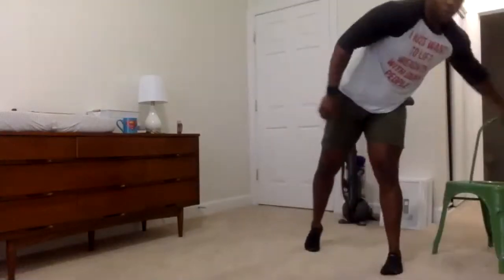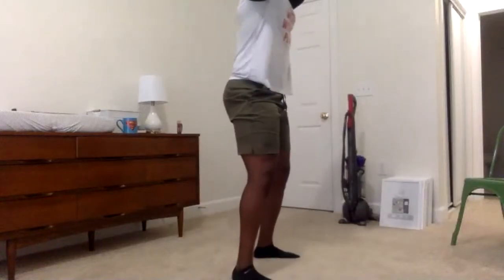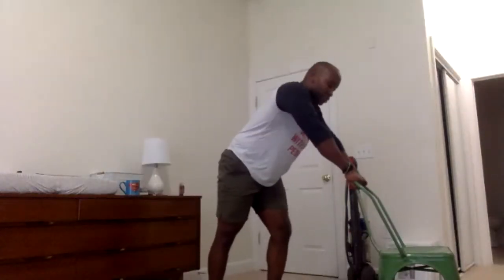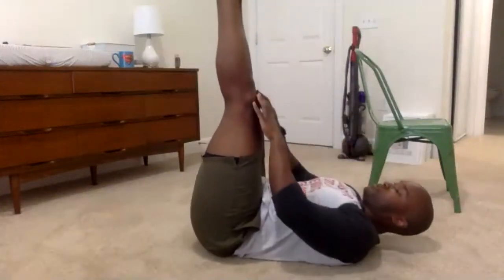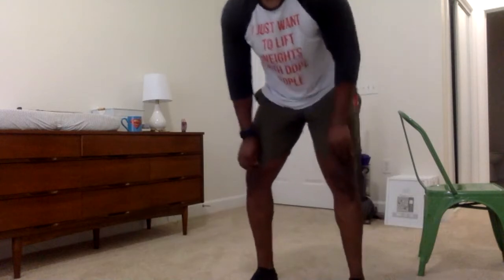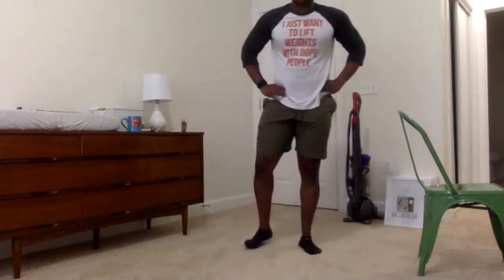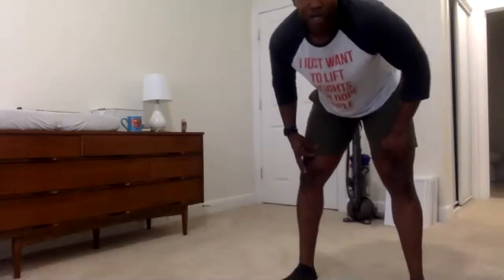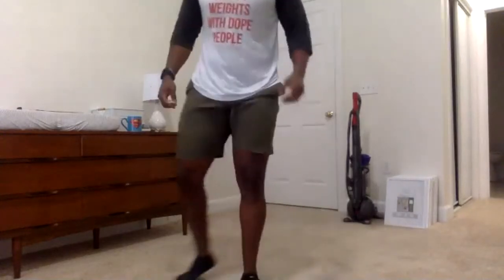1-Hour Parkinson's Workout w/Coach Jojo [Week 11]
A Parkinson's workout geared towards strength and wellness while living with Parkinson's Disease led by Power Over Parkinson's Senior Advisor and Strength Coach, Jojo McDuffie.

Power Over Parkinson's (POP for short) is a 501(c)(3) foundation supporting the use of exercise and wellness to reduce the symptoms or slow the progression of Parkinson’s Disease and other neurodegenerative disorders.